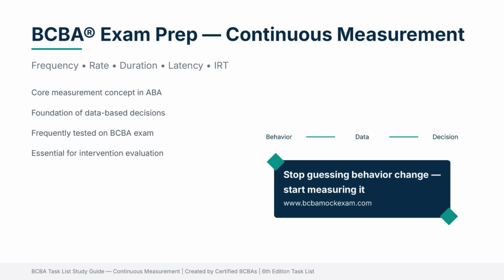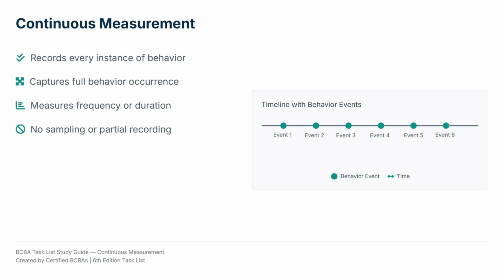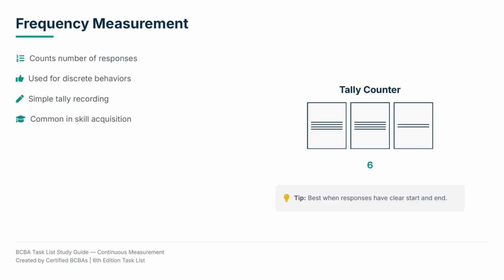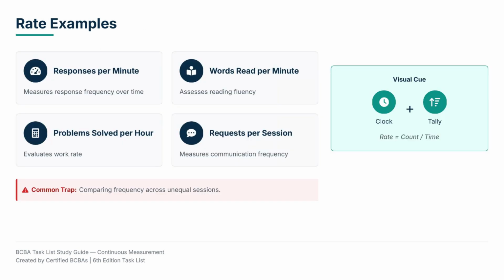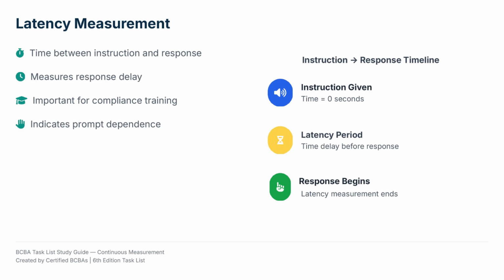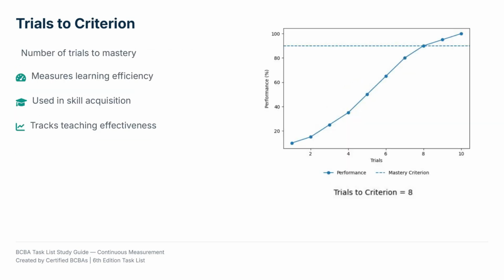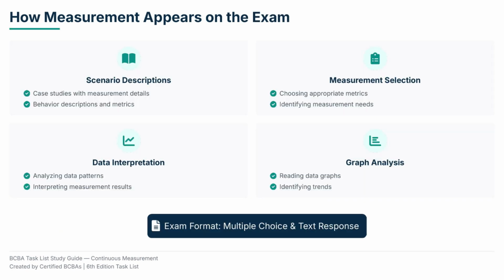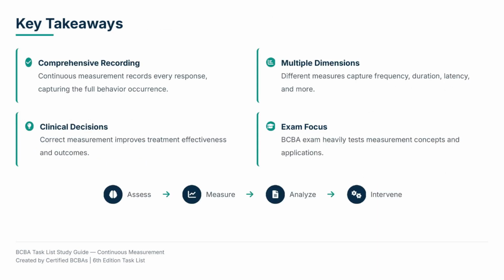Continuous Measurement Explained | 6th ed. | BCBA Exam Prep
Continuous Measurement is one of the most frequently tested topics on the BCBA® exam.

In this BCBA exam prep video, we explain the concept of continuous measurement in applied behavior analysis (ABA) and how it appears in BCBA exam questions and real clinical practice.

Understanding continuous measurement helps behavior analysts analyze behavior patterns, make data-based decisions, and design effective interventions.

This video is part of our BCBA Task List Study Guide series designed to help candidates develop exam-style reasoning rather than simply memorizing definitions.

VIDEO CHAPTERS

00:00 Introduction to Continuous Measurement
01:01 Why Continuous Measurement Matters
01:49 Definition of Continuous Measurement
02:26 Continuous vs Discontinuous Measurement
03:13 Common Continuous Measures
03:46 Frequency
04:53 Rate
05:52 Duration
06:53 Latency
07:50 Interresponse Time (IRT)
08:42 Percentage of Occurrence
09:11 Trials to Criterion
09:40 Choosing the Right Measurement Method
10:12 Measurement and Data Graph Interpretation
10:41 How Measurement Appears on the BCBA Exam
11:12 Common Exam Confusions and Traps
11:52 Measurement in Clinical Decision-Making
12:16 Measurement and Treatment Evaluation
12:43 Final Review and Key Takeaways

In this video, you will learn:

• The definition of continuous measurement in applied behavior analysis
• How continuous measurement works in ABA interventions
• Examples of continuous measurement in real clinical situations
• How continuous measurement appears in BCBA exam questions
• Common BCBA exam traps related to continuous measurement
• How behavior analysts apply continuous measurement in practice

Understanding ABA concepts logically is essential for both BCBA exam success and effective behavior analytic practice.

BCBA Exam Prep focuses on helping candidates develop **analytical thinking for the BCBA exam**, not just memorizing terminology.

Explore our full BCBA Task List video series on this channel for additional study resources.